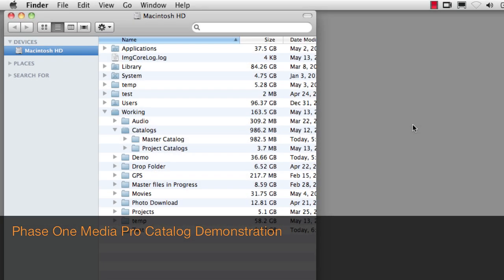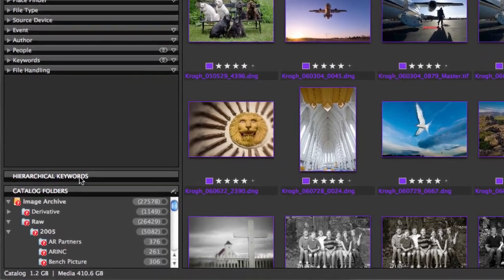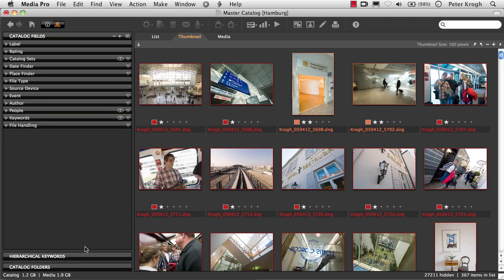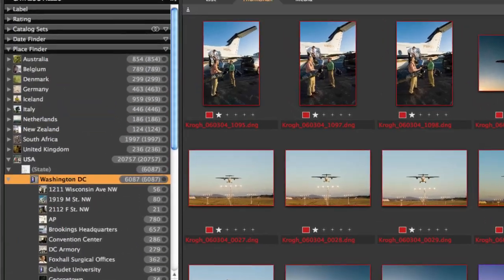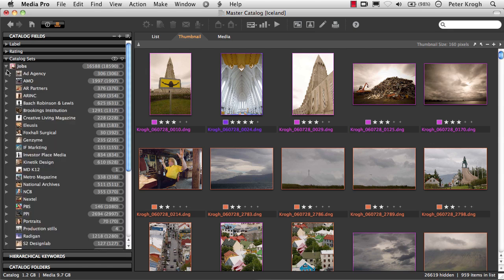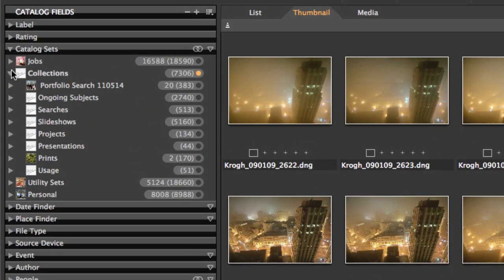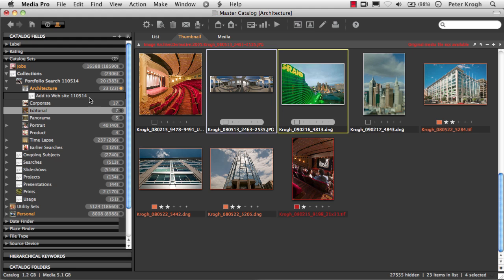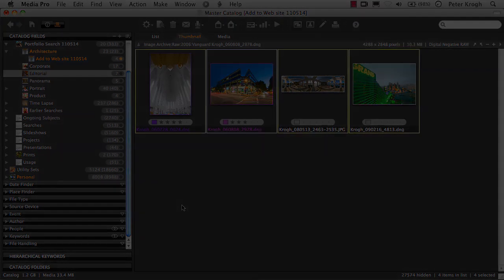Functions and capabilities | Media Pro Tutorial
Media Pro offers a tremendous amount of functionality to sort, organize, manage and make use of your photos and media files. This video provides a high-level run through of the functions that the software offers, so you can see how many ways it can help the digital photographer.